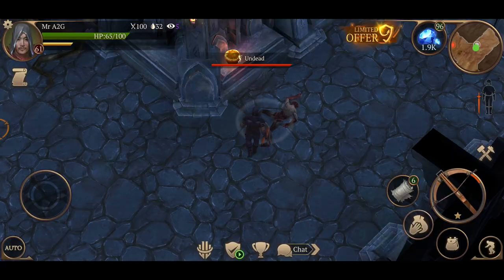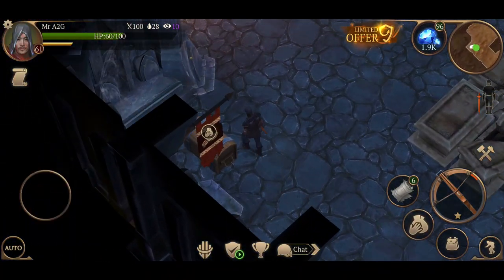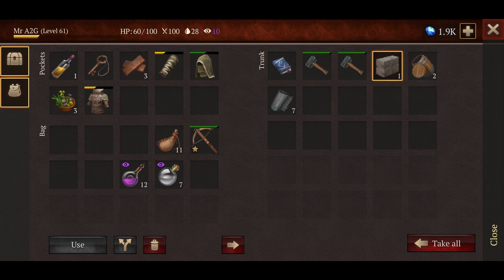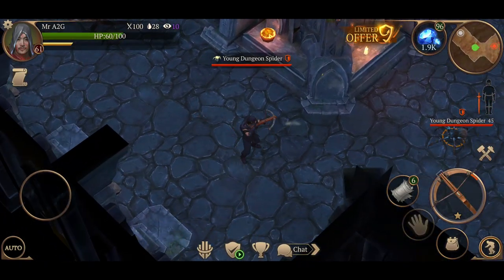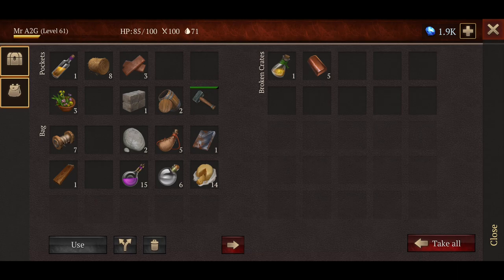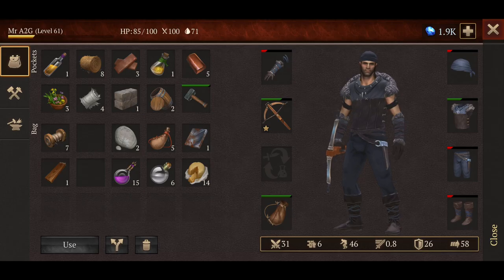Weekly Dungeon Run! Quest For Stable Parts! | Stormfall Saga Of Survival (Ep 86)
Survive, explore, and master swordcraft and sorcery in this free-to-play fantasy survival MMORPG set in the high-fantasy Stormfall universe.

Once a great lord of Stormfall, you have been betrayed. Banished, you now face a life of exile to the Eastern Marches - a desolate land of snowy peaks, ancient magic, and forgotten ruins. You must fight off starvation, build shelter, and battle corrupted beasts, bandits, and fellow exiles.

There will be a time for redemption, but first…

You must survive.

*FEATURES*

FIGHT YOUR ENEMIES
You must rise again to vanquish your enemies and carve out a place of your own. Craft and loot deadly weapons to defend yourself against forest beasts and corrupted monsters. Be ready for a fight.

Use whatever you can find to protect yourself. Learn how to craft new weapons, tools, and armor along your journey. Live with nature and replenish your supplies through hunting and gathering. Build and improve your shelter to secure your corner of the Eastern Marches.

DISCOVER THE ARCANE
Learn the secrets of magic. Craft runes that will strengthen your weapons and give additional boosts to your power. Master the arcane arts to wield them against those who stand against you.

EXPLORE THE UNKNOWN
The dark forests and snowy mountains of the Eastern Marches are yours – if you are brave enough. Discover the secrets of ancient ruins, scavenge supplies from across the land, and discover new regions of the wildlands.

RESIST THE CURSE
You are not immune to the darkness. You must cleanse yourself of its influence, and learn the secrets of a goddess that can protect you from it.

TAME THE WILD
You will have to become one with the wilds to survive. Tame a horse to help you travel, or take on the brute power of a wyvern. True beastmasters can even attempt the ultimate challenge - legends say dragons still haunt these lands...

DEFEAT THE DARKNESS
The creatures above ground are not the only challenge awaiting you. In the darkest reaches of the ruins lie the most malicious of evils. Defeat them, and loot some of the most valuable treasures in the Eastern Marches.

That curling smoke on the next mountain means only one thing - you are not alone. How you deal with other exiles is up to you.

PLEASE NOTE:
• Stormfall: Saga of Survival is available in English and Russian.

Support: [TBD]
Community: [TBD]